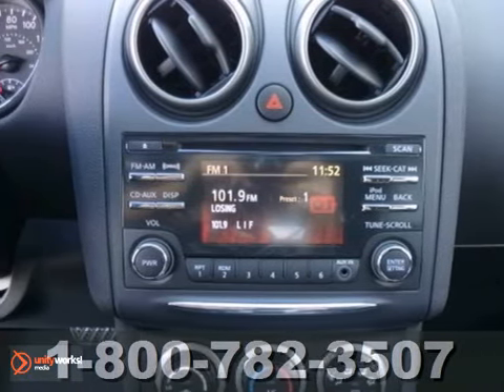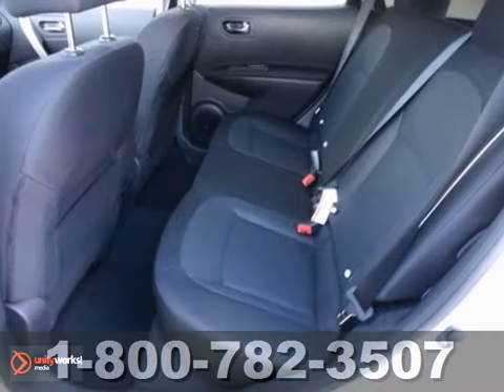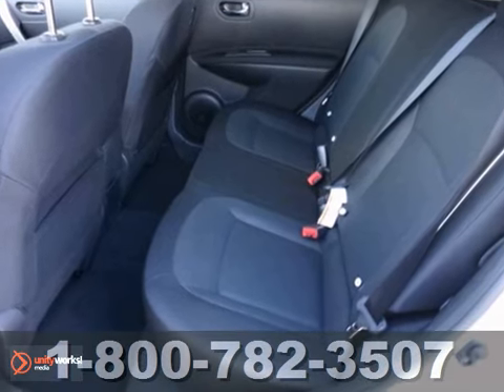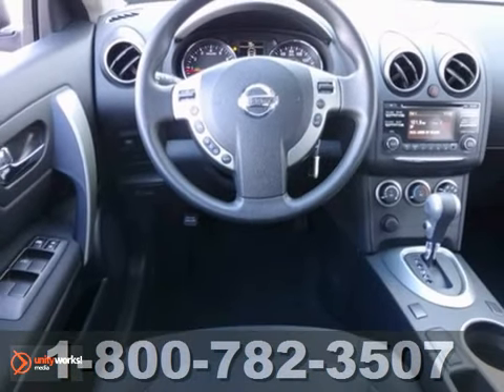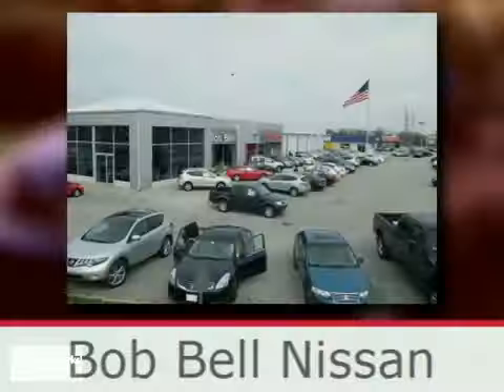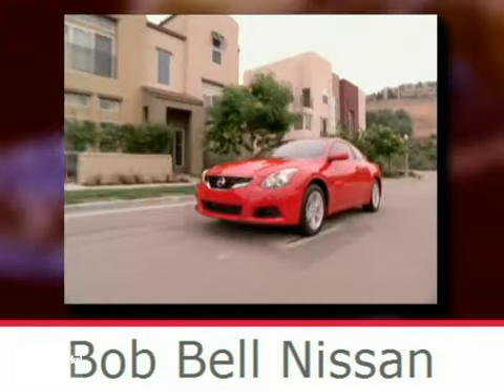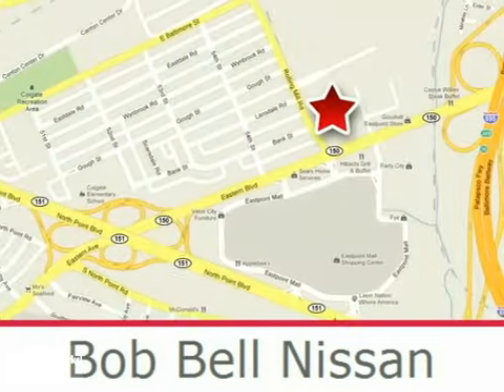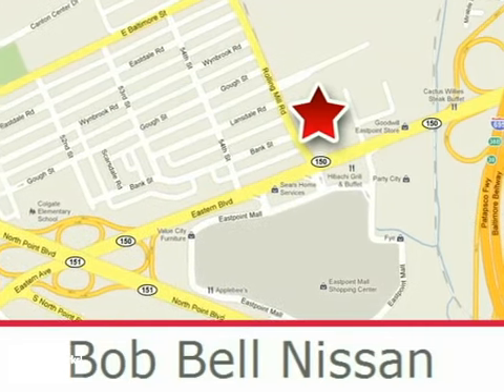2013 Nissan Rogue Baltimore MD Dundalk, MD N50040 - SOLD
Year: 2013
Make: Nissan
Model: Rogue
Trim: S
Engine: 2.5L 4 cyls
Transmission: Continuously Variable (CVT)
Color: Brilliant Silver Metallic
Interior: Gray
Stock #: N50040
All Wheel Drive!!!AWD!! Need gas? I don't think so. At least not very much! 27 MPG Hwy!!! Great safety equipment to protect you on the road: ABS Traction control Curtain airbags Passenger Airbag Stability control...

7900 Eastern Ave.

Address:
7900 Eastern Ave